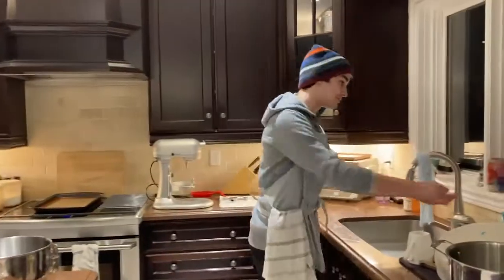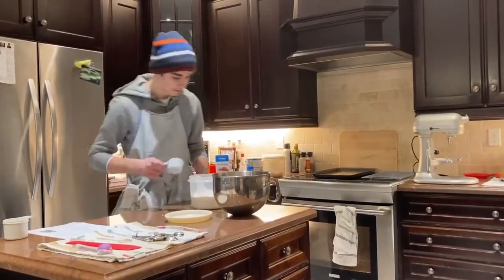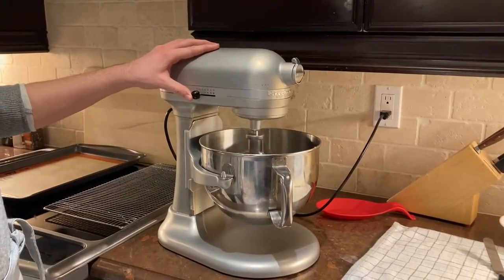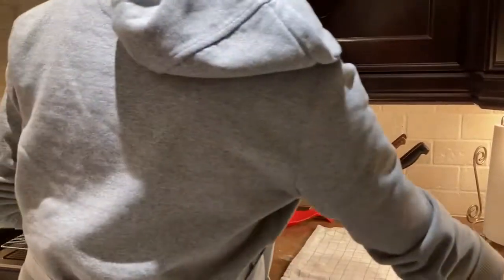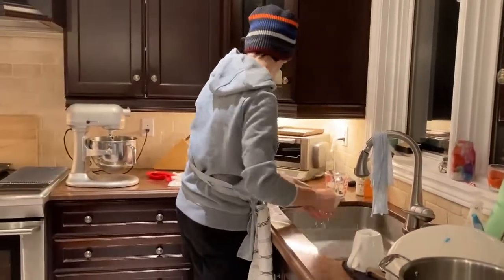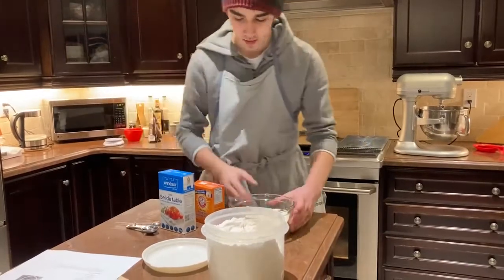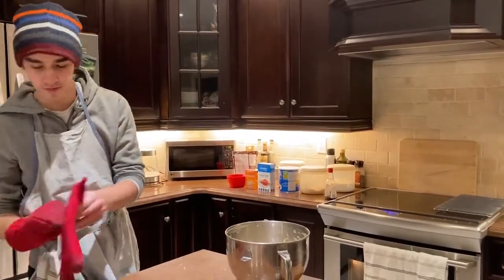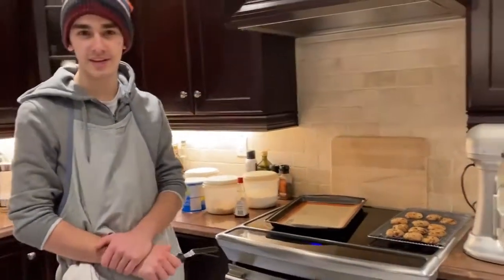Baking Cookies Project Unit 1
A guide to baking cookies